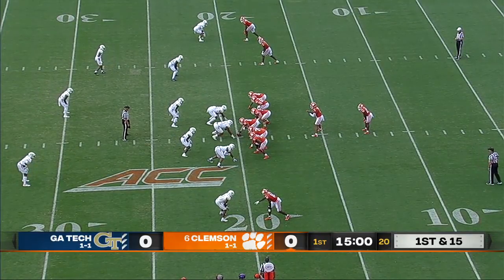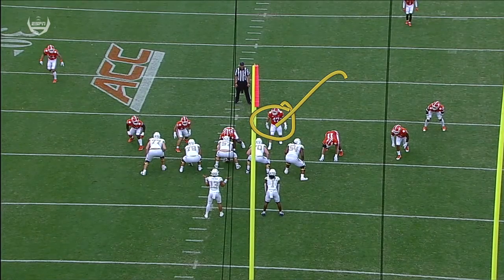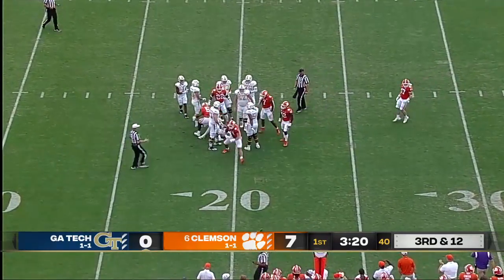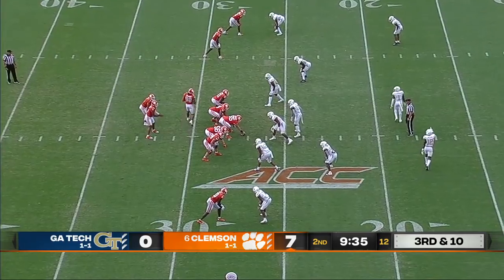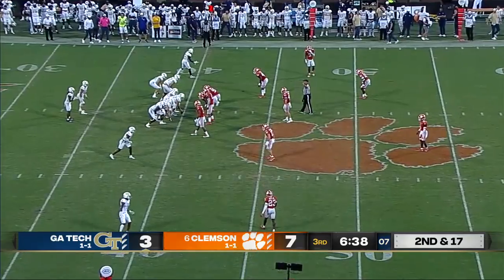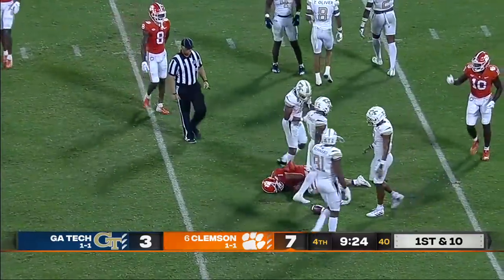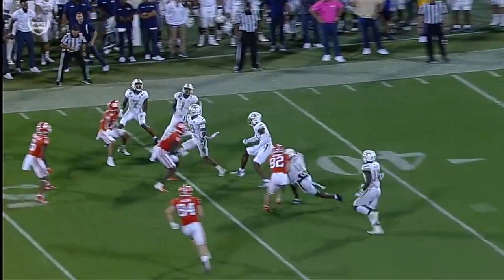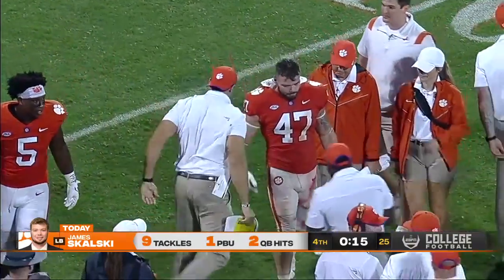Georgia Tech Yellow Jackets at Clemson Tigers | Full Game Highlights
The No. 6 Clemson Tigers beat the Georgia Tech Yellow Jackets, 14-8, in the ACC opener for each team. D.J. Uiagalelei threw for 126 YDS while Will Shipley ran in both Clemson TDs.